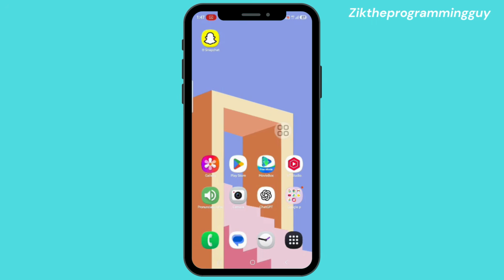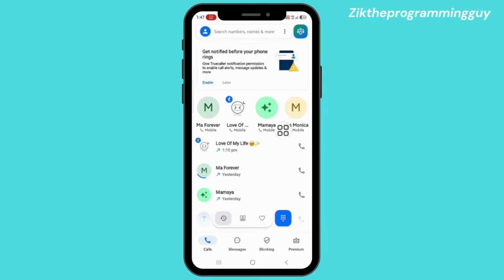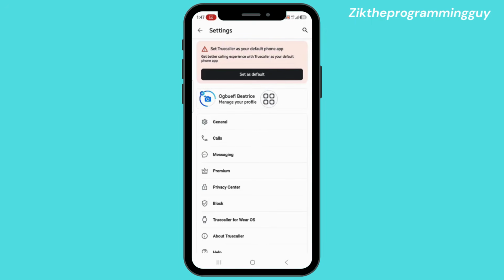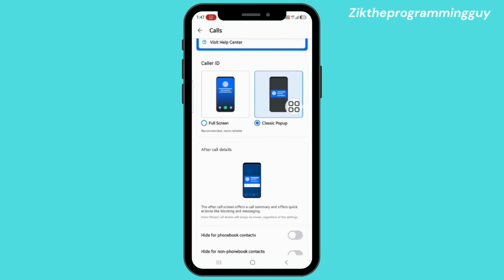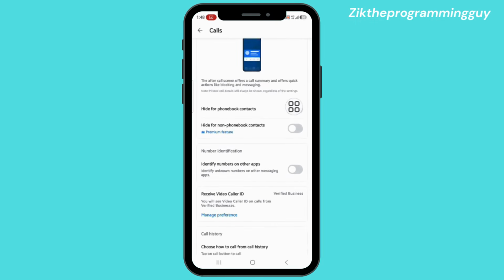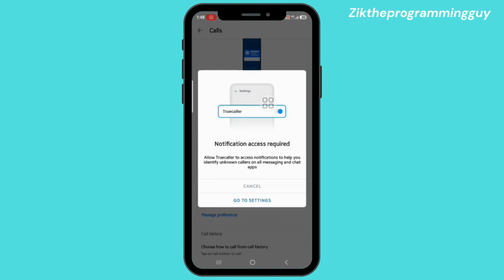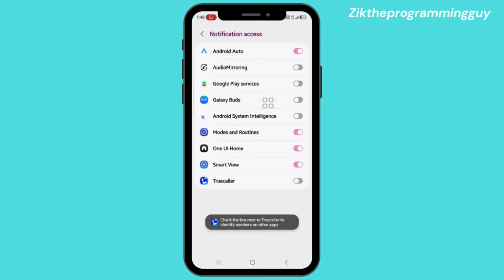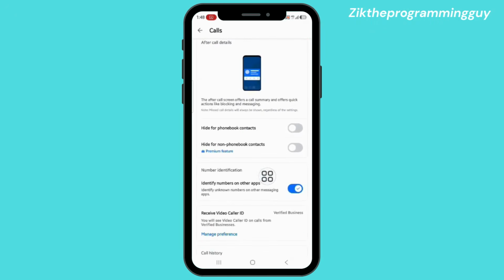How to Identify Unknown Numbers from Any App Using Truecaller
Are you receiving calls or messages from unknown numbers and want to know who is contacting you? 📱 In this video, I’ll show you how to use Truecaller to identify unknown callers and numbers, including calls from other apps such as WhatsApp.
Truecaller can identify many unknown numbers and may show information such as the caller’s name, business details, or spam status when available